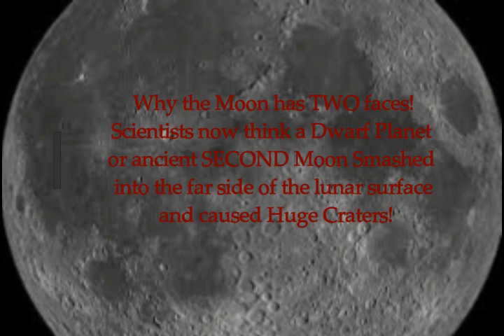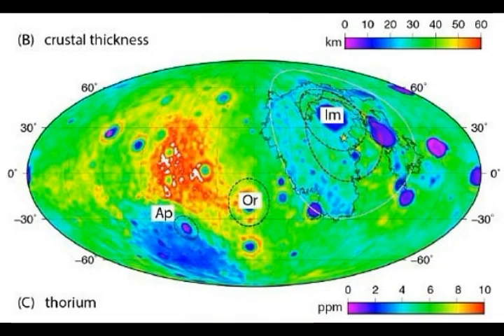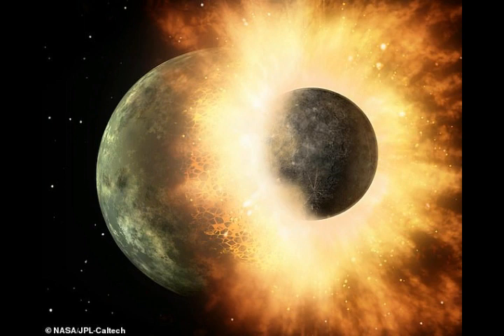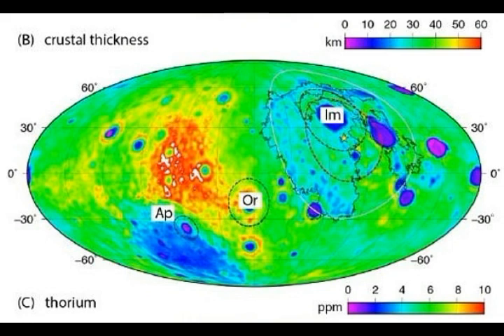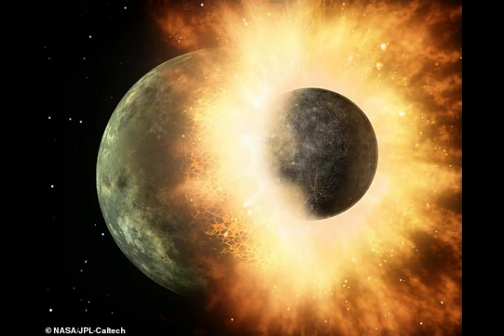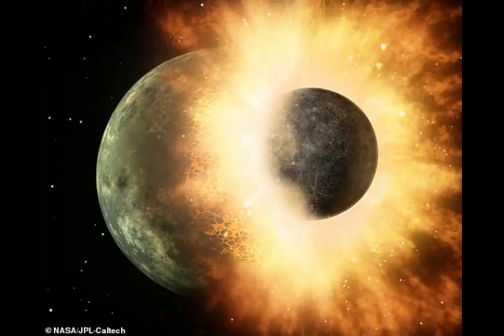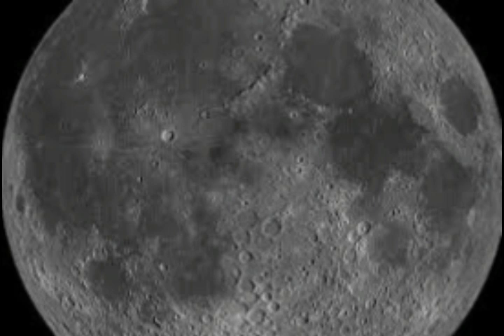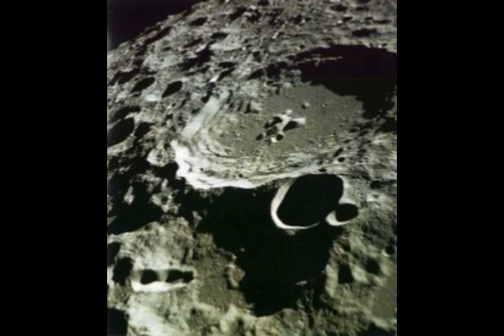Dwarf Planet Or SECOND Moon SMASHED Into Moon Far Side! Caused Huge Impact Craters!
Why the moon has TWO faces: Scientists now think a dwarf planet or ancient SECOND moon smashed into the far side of the lunar surface and caused huge craters